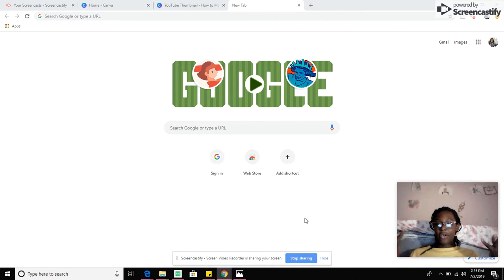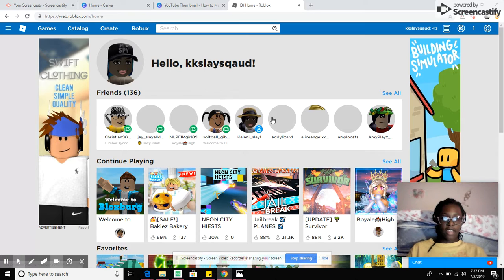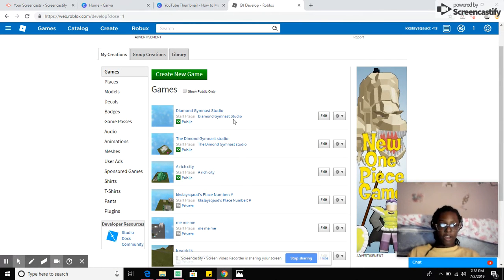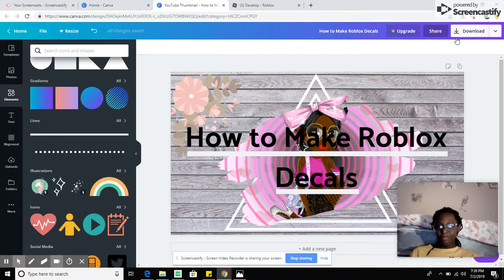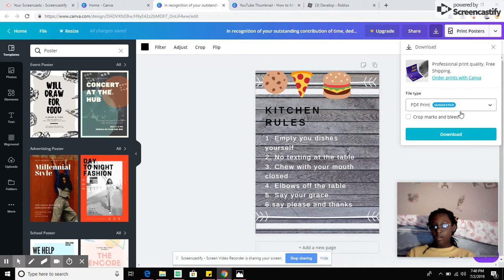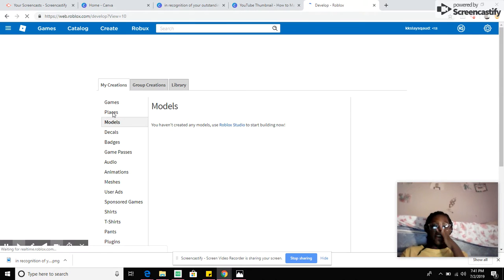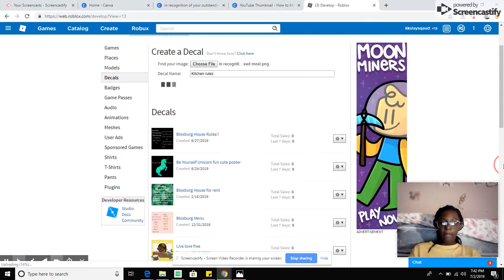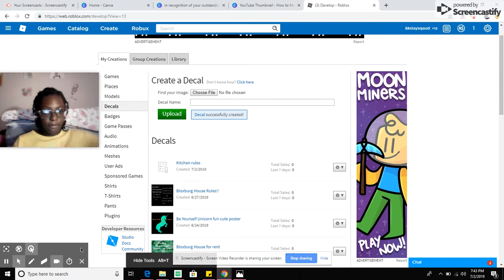How to Make Roblox Decals |Kori Jade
Editing site: Canva